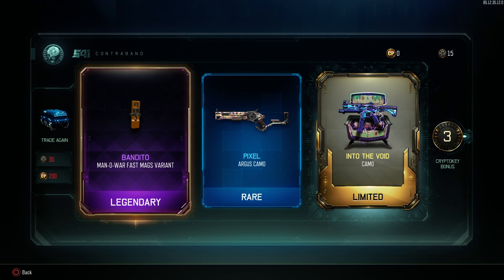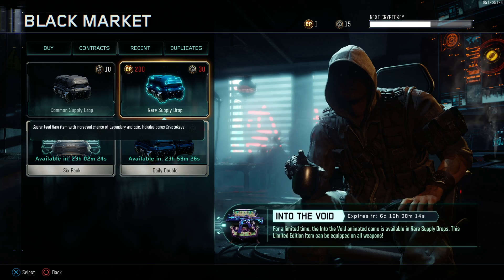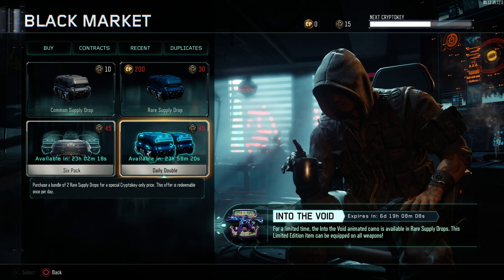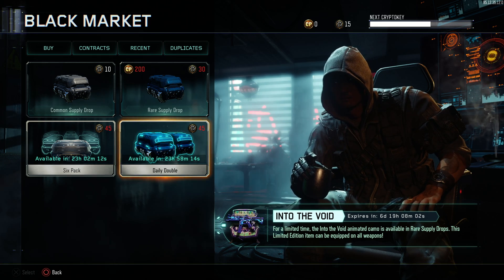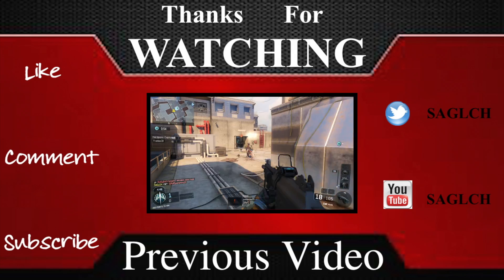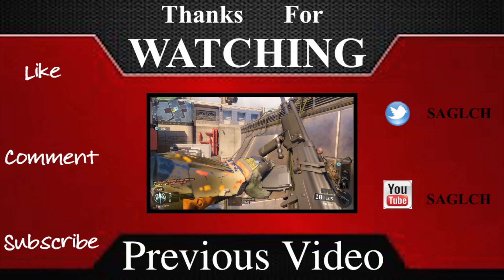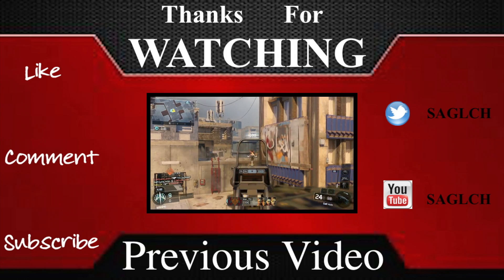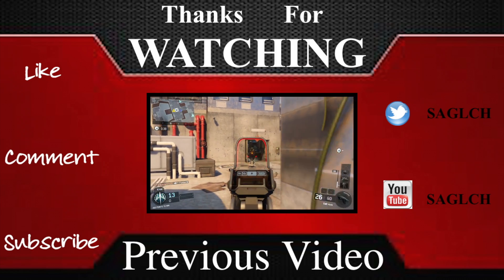NEW CAMO! | Supply Drop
This new camo came out for Black Ops III, which is called "Into the Void". It is a pretty sweet camo and it is only available for a limited time. So I had to get on the grind to get some crypto keys to press my luck to get it. After the Six Pack and Daily Double, I tried my luck in a Rare Supply Drop and finally got it. Enjoy the beauty of how nice it is.